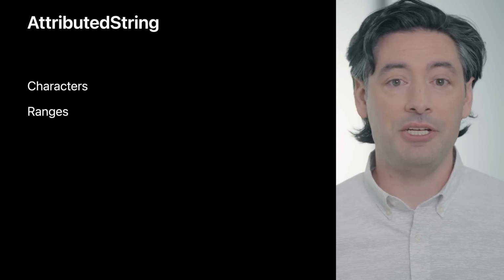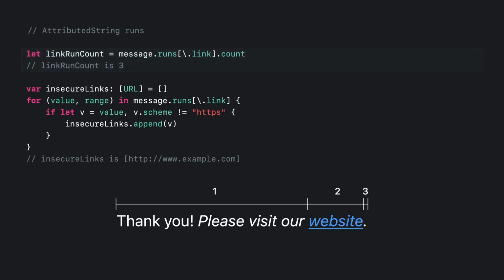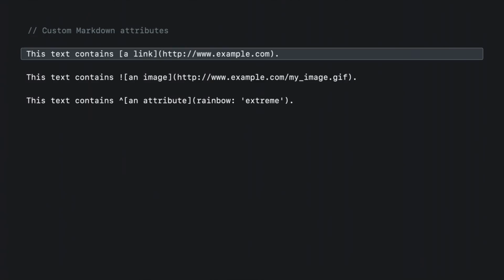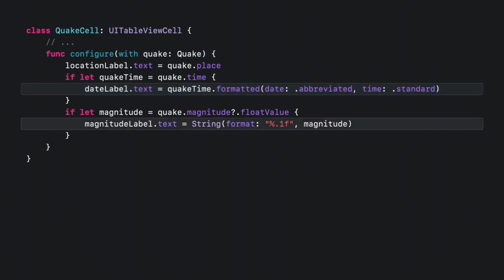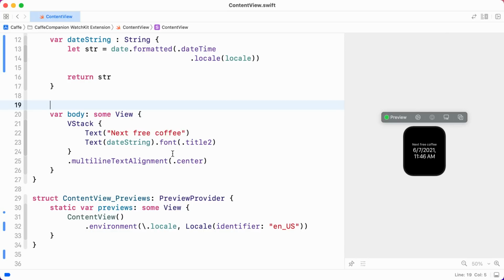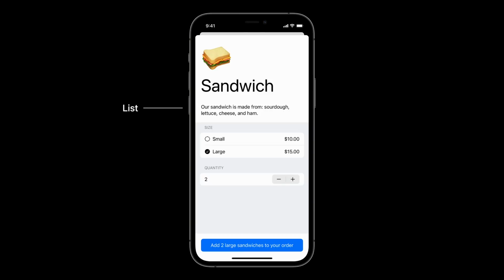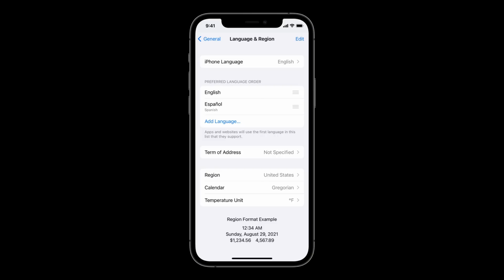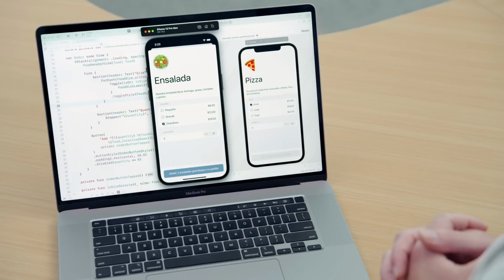WWDC21: What's new in Foundation | Apple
Discover how the latest updates to Foundation can help you improve your app's localization and internationalization support. Find out about the new AttributedString, designed specifically for Swift, and learn how you can use Markdown to apply style to your localized strings. Explore the grammar agreement engine, which automatically fixes up localized strings so they match grammatical gender and pluralization. And we’ll take you through improvements to date and number formatting that simplify complex requirements while also improving performance.